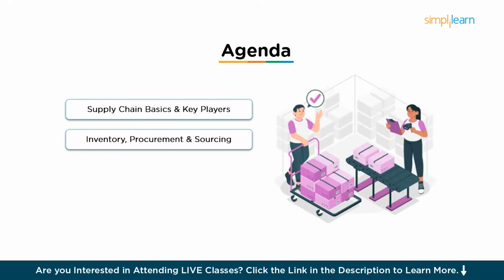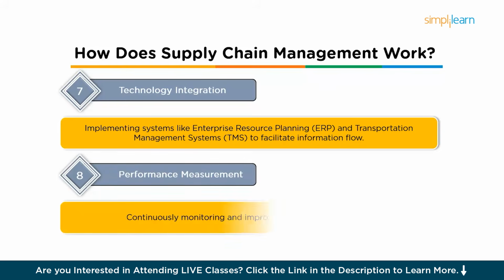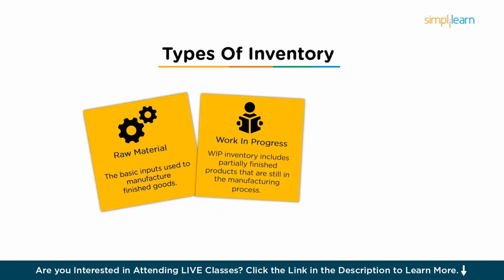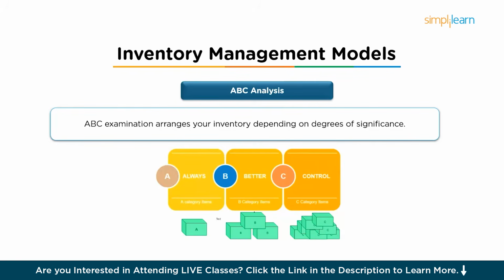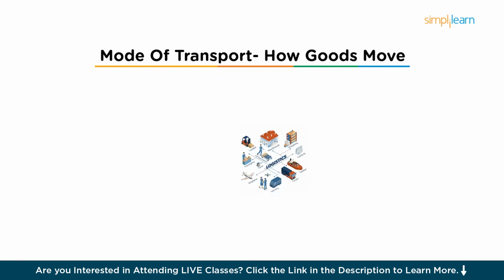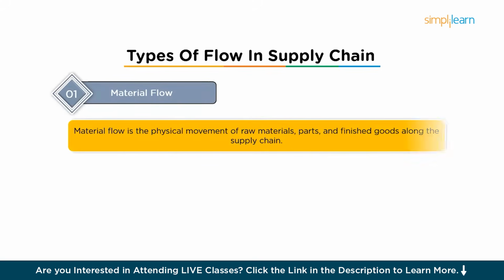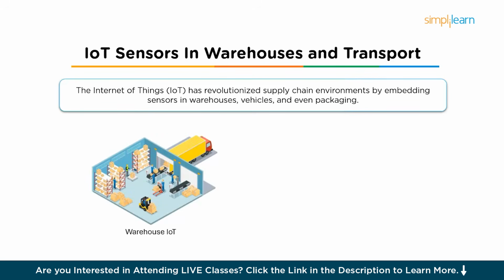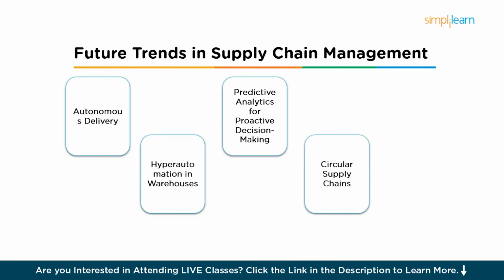What Is Supply Chain Management? | Supply Chain Management Course | Simplilearn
In this video, you will learn about Supply Chain Management and why it is important for businesses to run smoothly and efficiently. We will cover key topics like inventory management, different inventory models, procurement and sourcing, and supply chain logistics. This course helps you understand how to manage the flow of goods from suppliers to customers, reduce costs, and improve overall business performance. With more companies relying on data and smart planning, supply chain skills are in high demand across many industries.

Whether you are new to supply chain or want to improve your skills, this course gives you the tools to succeed. You’ll get practical knowledge to handle real-world challenges and stay ahead in this fast-growing field. By learning these essential supply chain concepts, you can open doors to many career opportunities in logistics, operations, and management. Start your journey to becoming a supply chain expert today!

➡️ About Simplilearn

Simplilearn is the world’s leading digital skills provider, enabling learners across the globe.
Our programs and certifications empower learners to achieve their career goals faster. Founded in 2010 and based in San Francisco, California, and Bangalore, India, Simplilearn, a Blackstone company is the world’s #1 online Bootcamp for digital economy skills training. Our programs are designed and delivered with world-renowned universities, top corporations, and leading industry bodies via live online classes featuring top industry practitioners, sought-after trainers, and global leaders.

✅ Key Features

5,000,000+ Careers Advanced
2,000+ Qualified Trainers
2,500+ Live Classes per month
400+ Courses
40+ Global Accreditations

✅ Course Offered

Business and Leadership -
Cloud Computing -
Cyber Security -
Data Analytics -
Data Science -
DevOps -
Digital Marketing -
IT Service and Architecture -
Project Management -
Quality Management -
Software Development -
UI and UX -
Blockchain -
Product Management -
General Management -